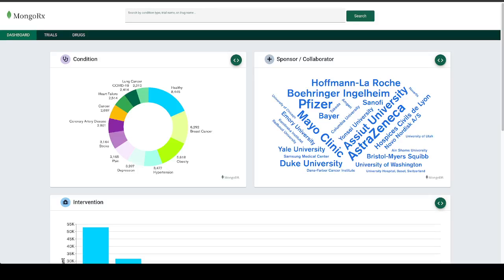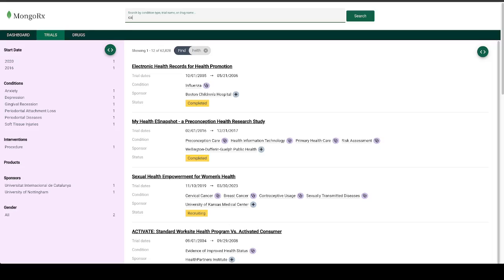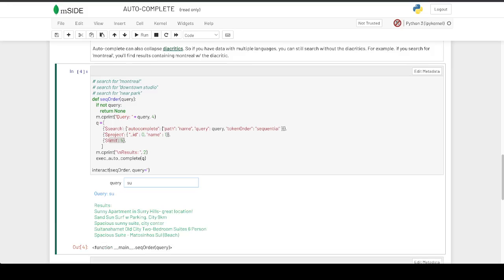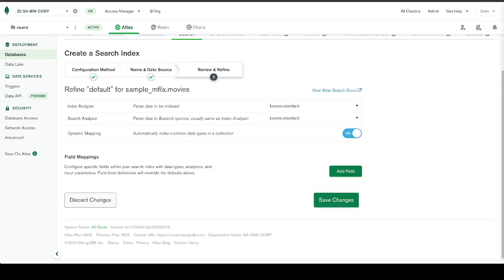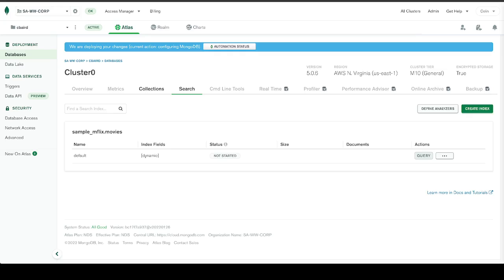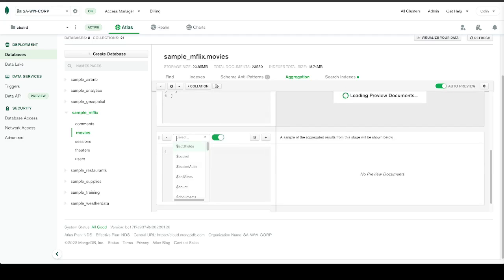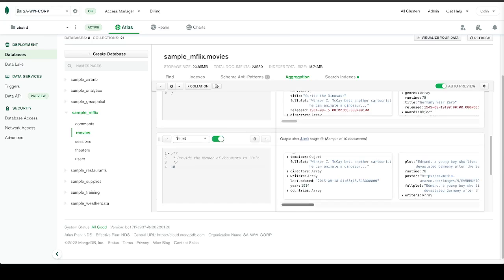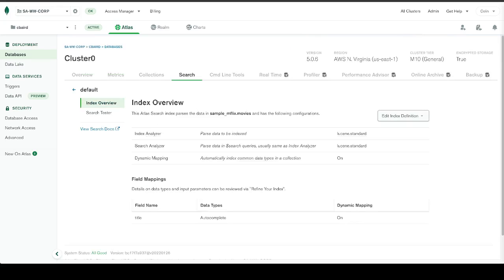MongoDB Atlas Search (Lucene): Part 2 - Demo & Tutorial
This video showcases autocomplete and fuzzy search functionality in a web app underpinned by Atlas Search, as well as the deployment and configuration of an autocomplete index in the Atlas Data  Platform.

For activities that you can try on your own, please see the official Search Tutorials